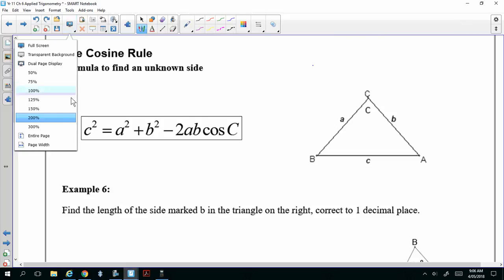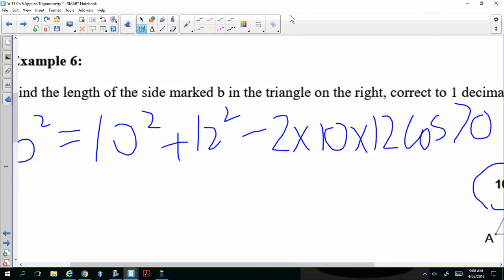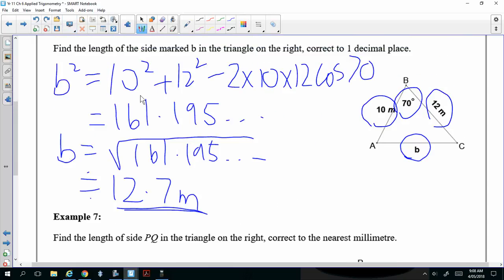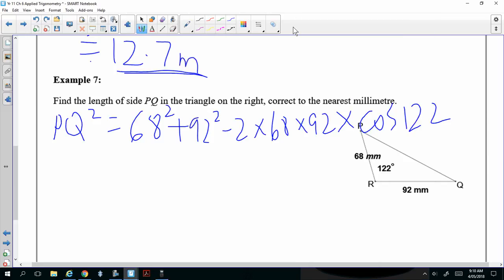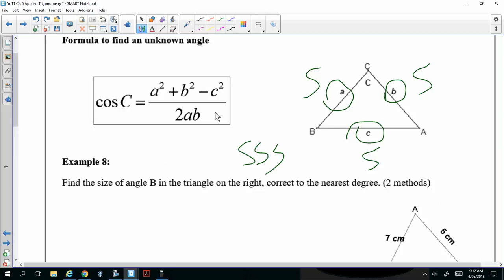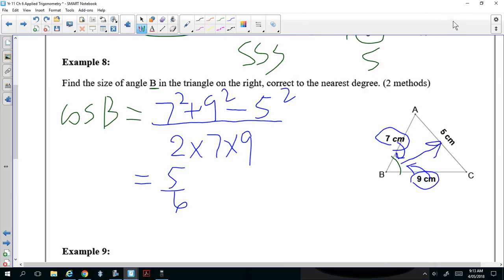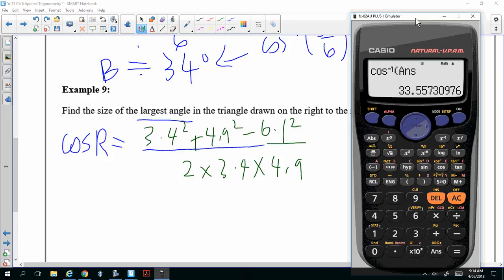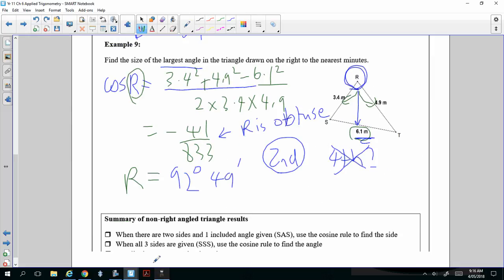Yr 11 Ex 6 11 Cosine Rule